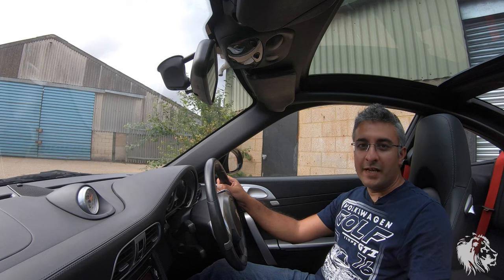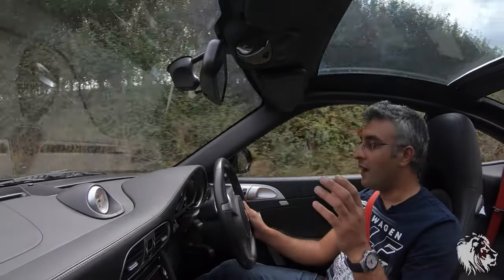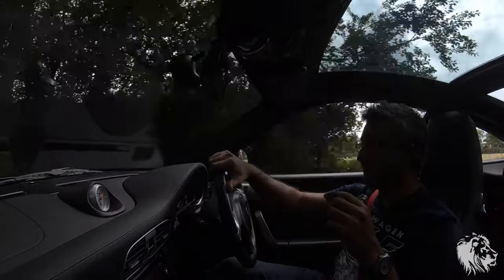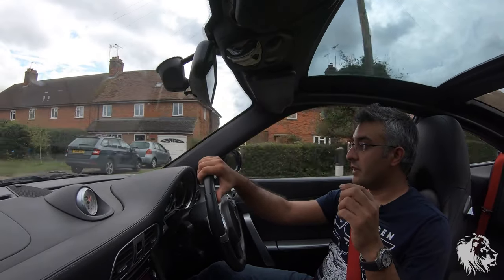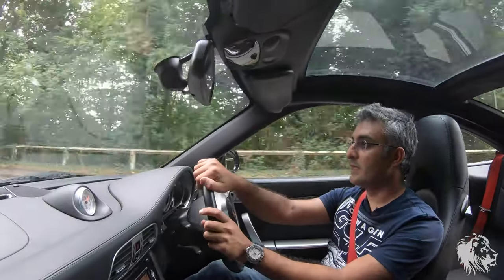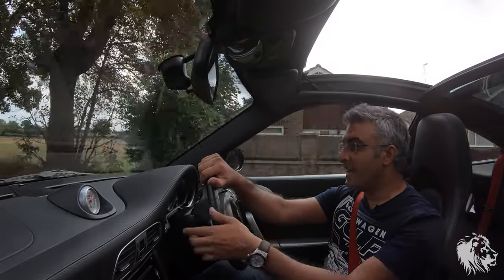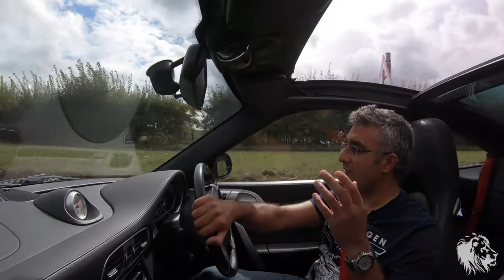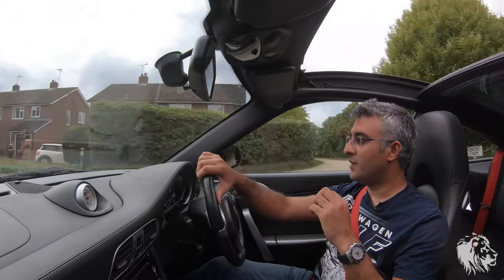Why the 911 Targa 4S is so special behind the wheel Driving Review - Ep.47 Diary Porsche Specialist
With the 997 gen 2 911 Targa 4S being a very rare and sought after Porsche in the UK, I simply love getting them in stock and taking them out for a drive in Hertfordshire. This is one I have sold twice now, I share my thoughts on what makes them so special and so popular with prospective buyers and owners alike.

Welcome to Diary of a Porsche Specialist! This is the forty-seventh episode in a regular series of VLOG diaries of running a Porsche Specialist car dealership in the UK by me, Raj, owner of M R Sportscars Porsche Specialist in Hertfordshire.

Find out more about this car, my business and the rest of my choice Porsche stock